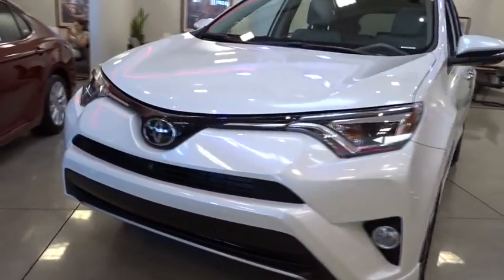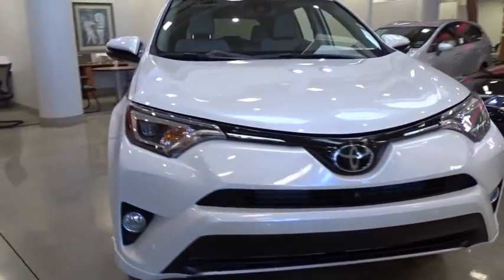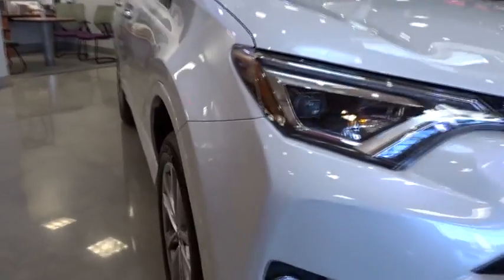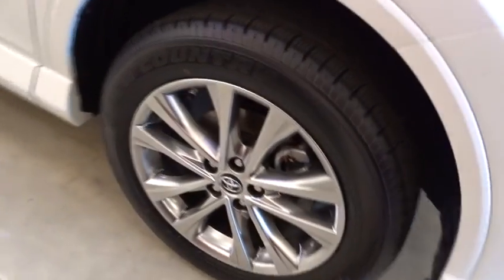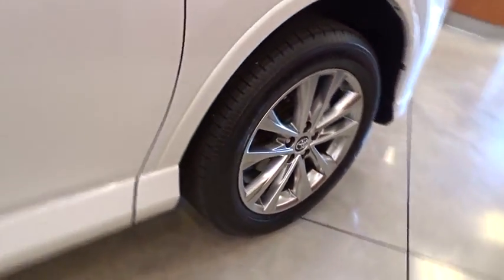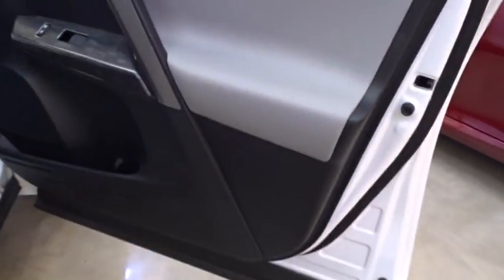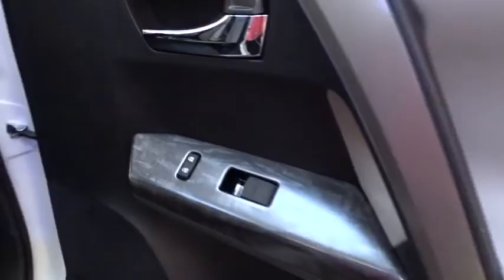2017 Toyota RAV4 Las Vegas, Henderson, North Las Vegas, Summerlin, Clark County, NV 00873509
2017 Toyota RAV4

Centennial Toyota
6551 Centennial Center Blvd